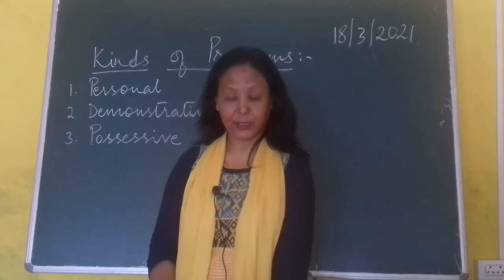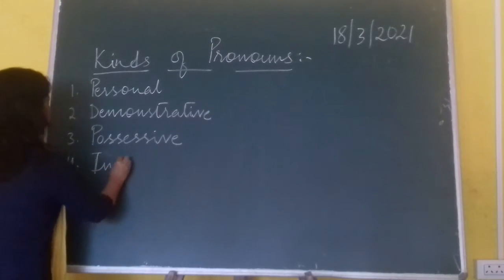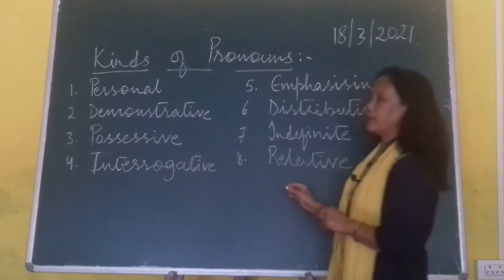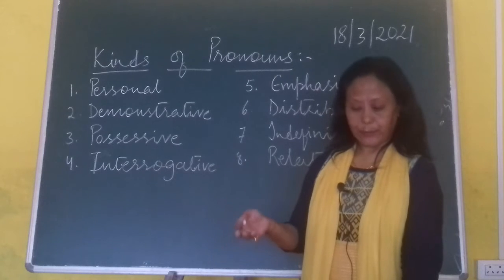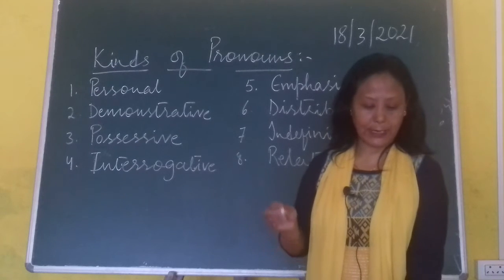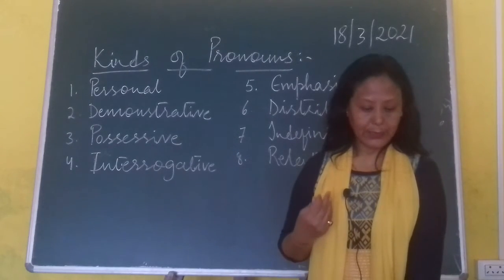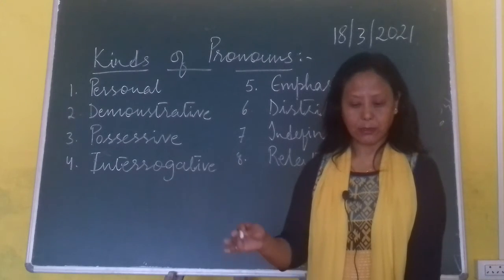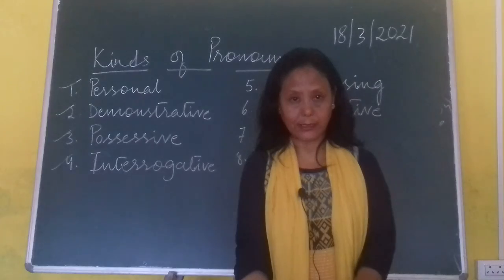Class 7 - English Language - Chapter 2 - Pronouns - Part - 1 - Explanation